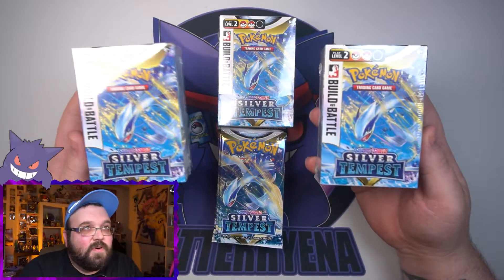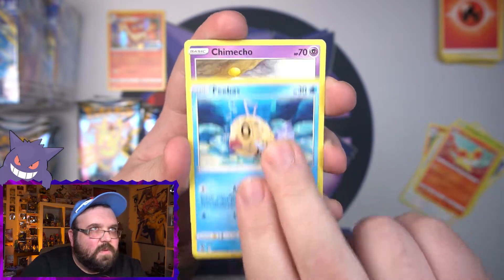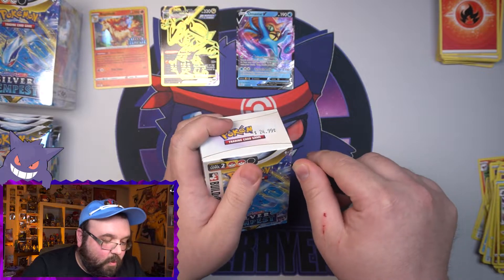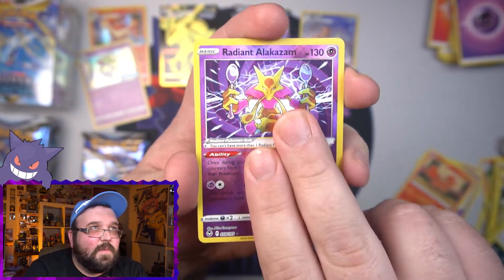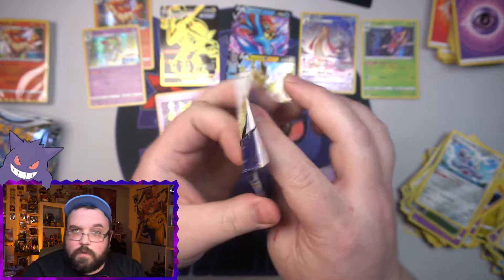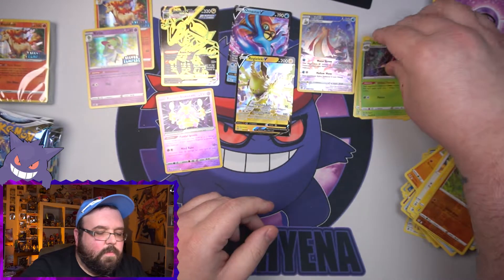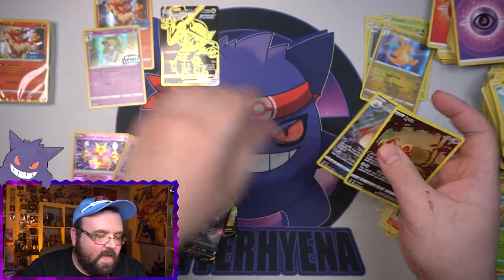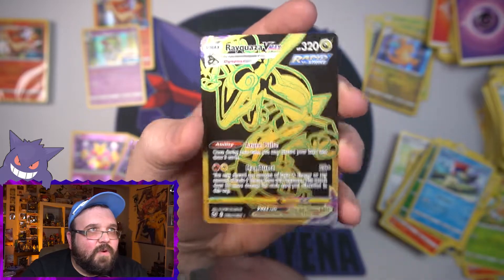I Opened Some Silver Tempest Early! | Crazy First Pull!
Pokemon Silver Tempest comes out this month so it's time for pre releases again! This time I completely forgot about it but I still managed to get my hands on a few Build and Battle Boxes! Let's crack them open and see if we can get some good early pulls!